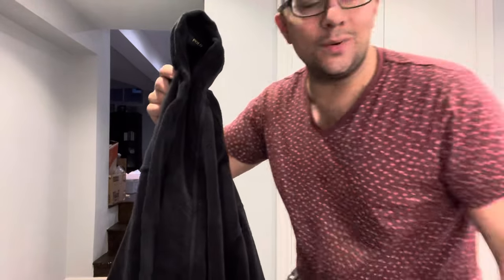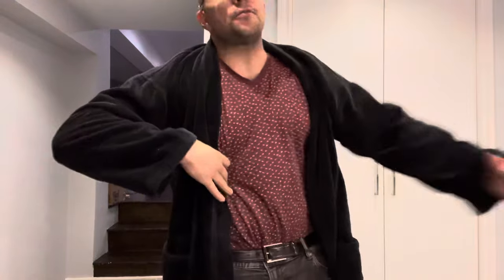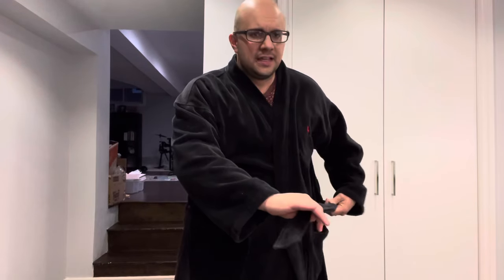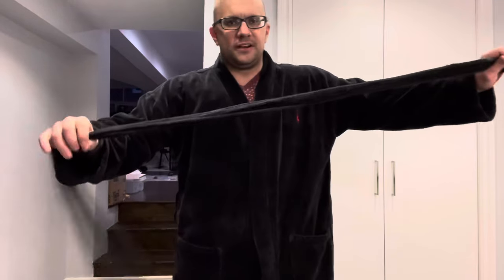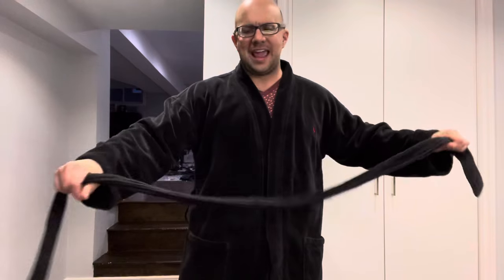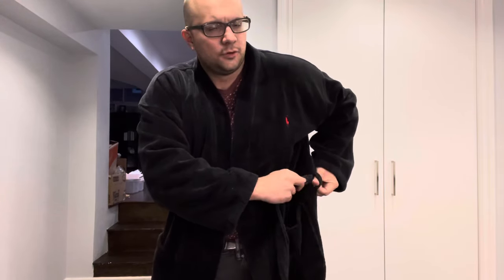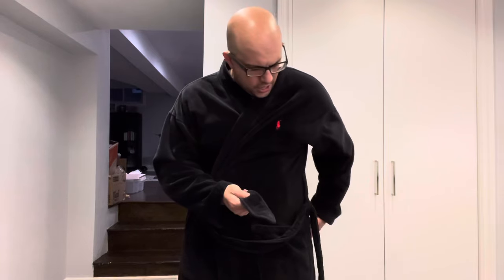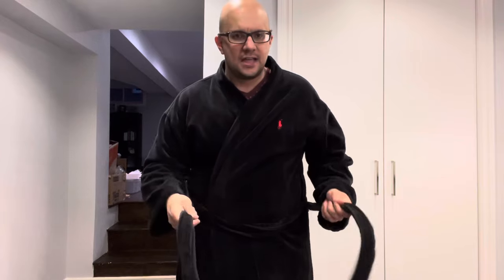How To Tie A Robe PROPERLY-Easy Tutorial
In this video I show you and tell you how to tie a robe properly. If you are like me, you have probably been tying your robe the wrong way for many years, and it has negatively affected how it feels whenever you are wearing the robe. I go over a simple life hack that shows you the proper way to tie your robe and it makes the world of a difference when it comes down to how it feels while you are wearing the robe. It is a simple differentiator and it only takes a few seconds to change the w ay that you are tying up your robe.